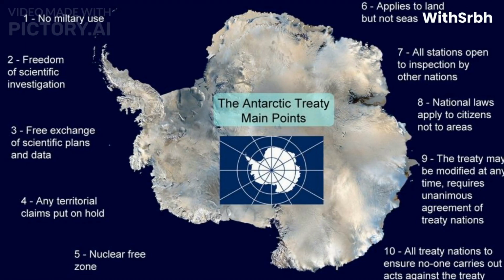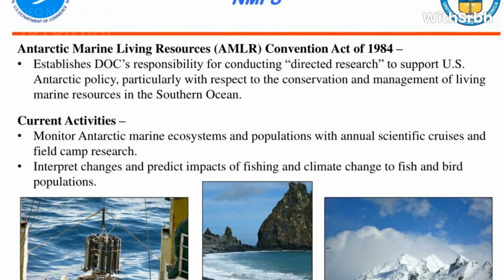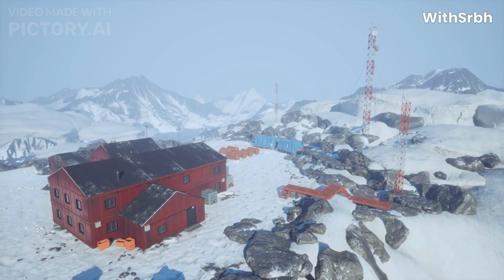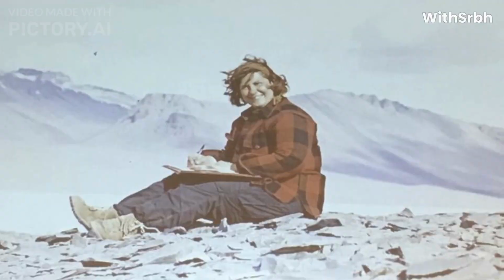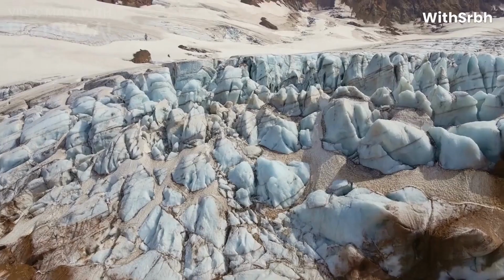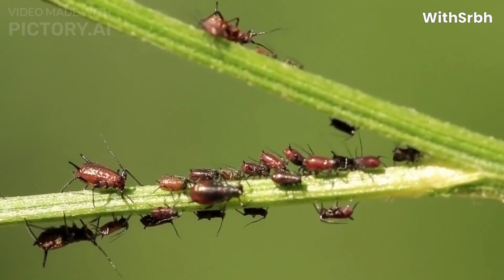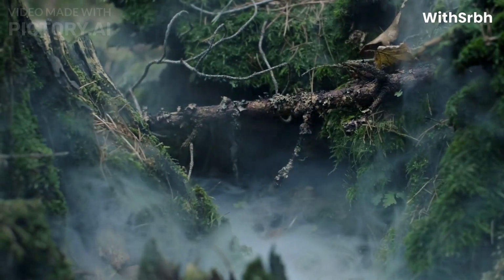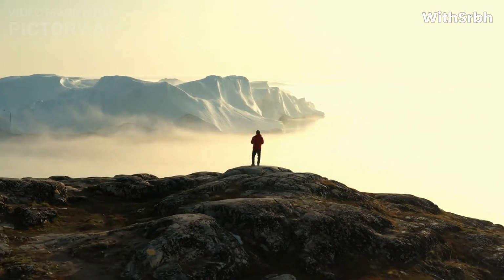Antarctica: The Frozen Wonder| Part 2| Antarctica documentary| WithSrbh| Amazing Facts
Welcome to our Antarctica adventure! This is second part of Antarctica And Its Mysterious Facts. We are going to explore all the remaining thing in this video. Stick with the video because we are making video on facts that is not on youtube yet.
We are passionate about uncovering the truth behind popular myths, sharing interesting trivia, and investigating the latest discoveries and innovations. Whether you're a curious learner, a fan of investigative reporting, or just looking to expand your horizons, you'll find something to pique your interest on our channel. From historical events to current affairs, from cutting-edge technology to timeless cultural traditions, we bring you the best in educational content with a focus on accuracy and reliability. Join us on a journey of discovery and learning, and let's explore the wonders of the world together.